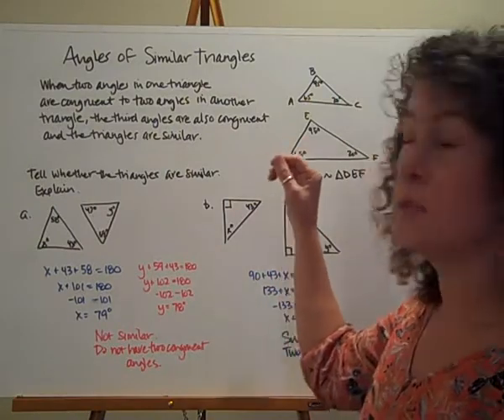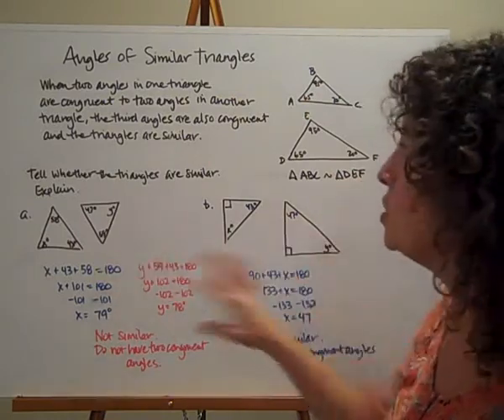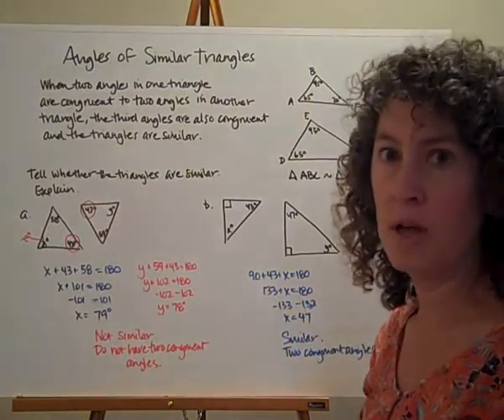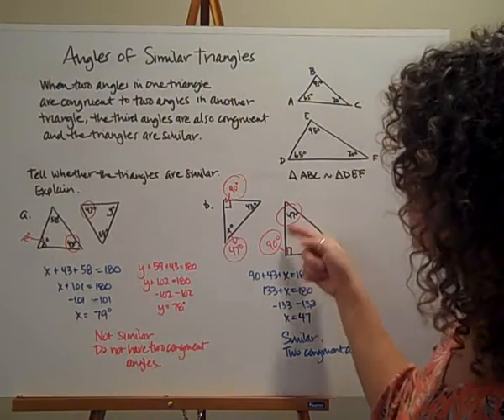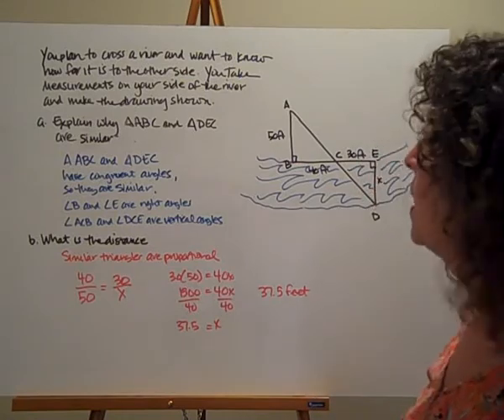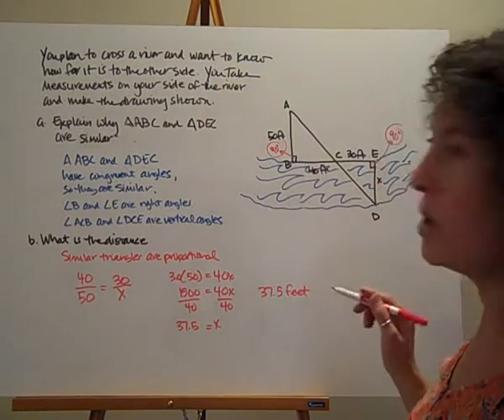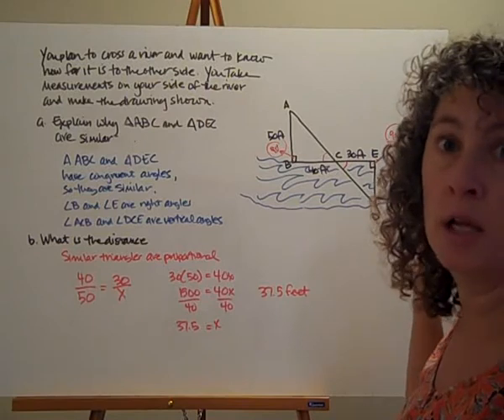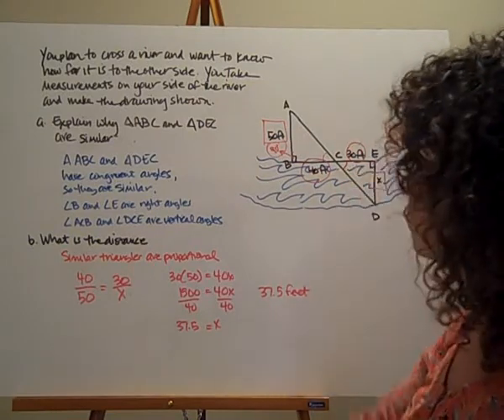3.4 Angles of Similar Triangles